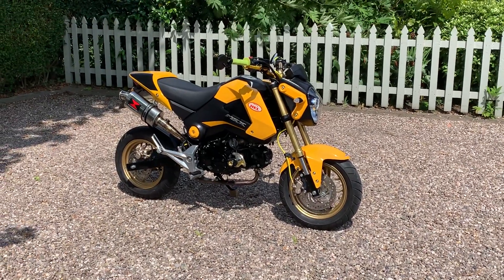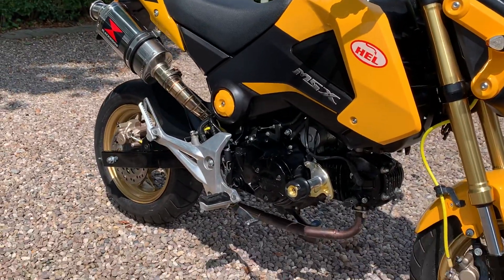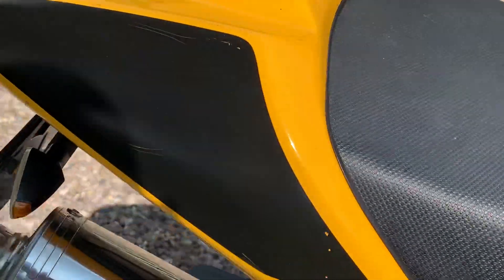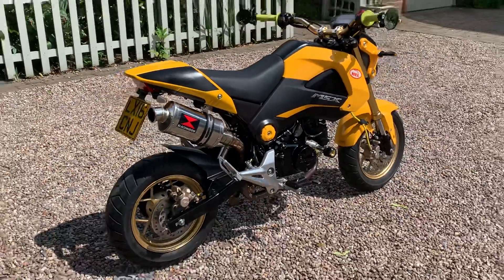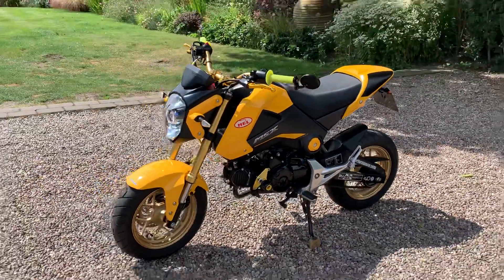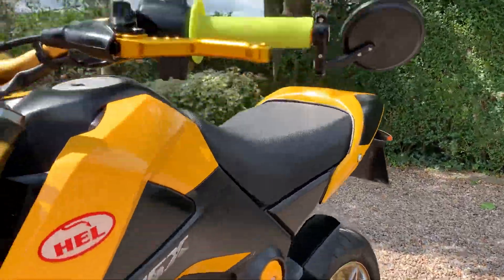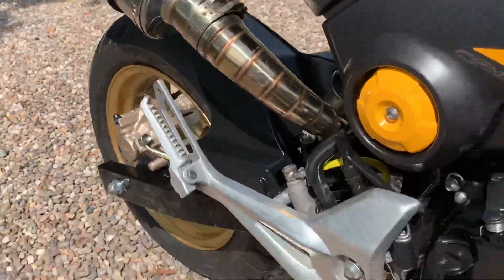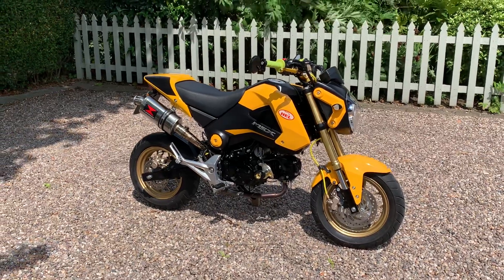Honda MSX 125-F Grom